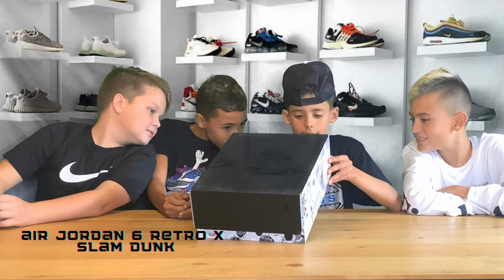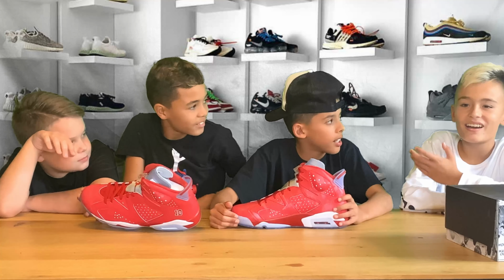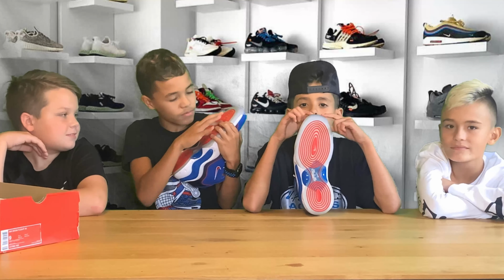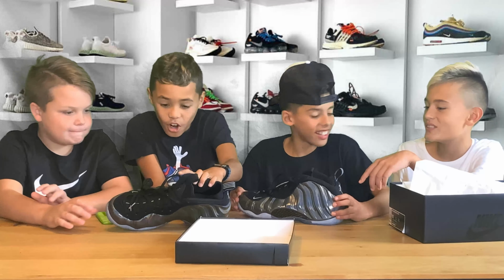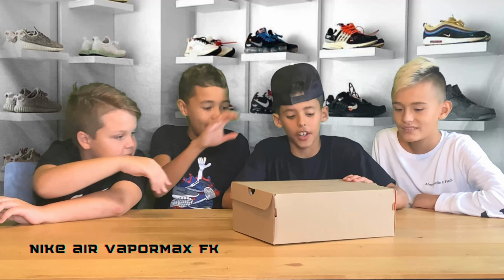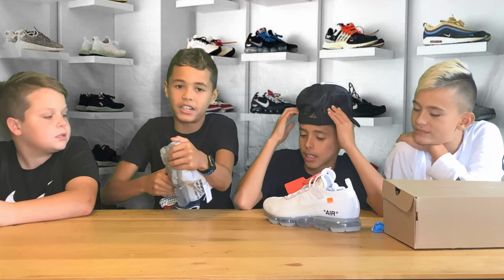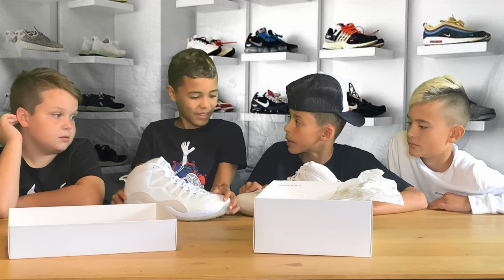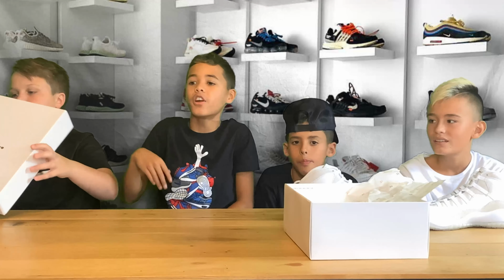TeamViz Sneaker Heat Review Pt.1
Tristan and his boys review some TeamViz Dad's Sneaker Collection Heat!!